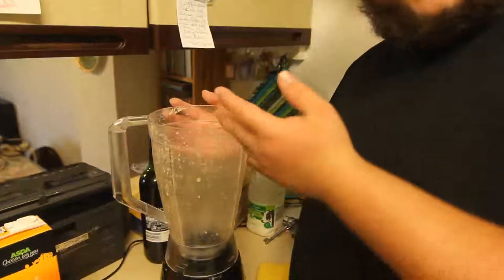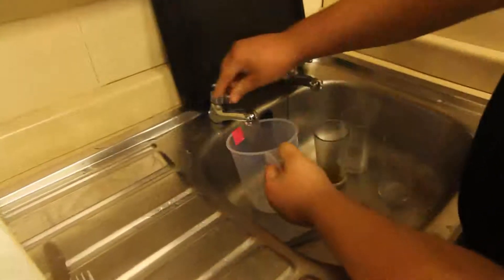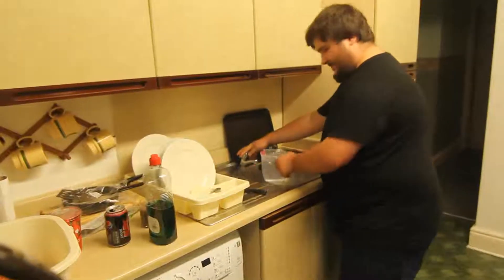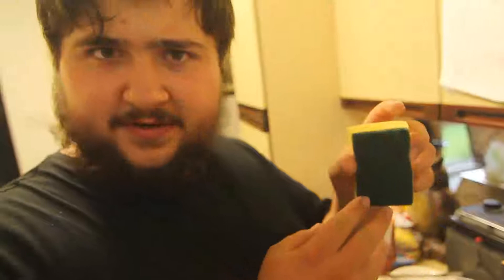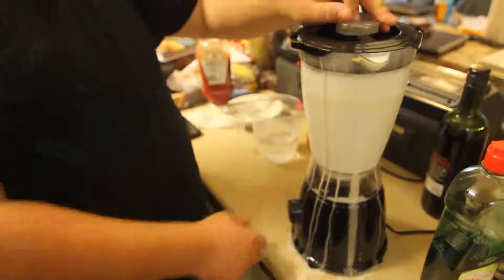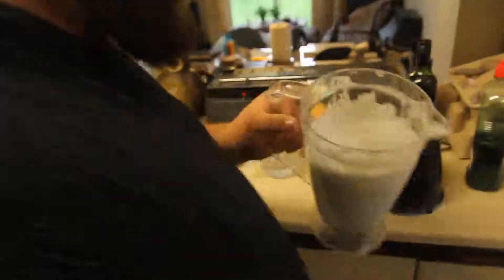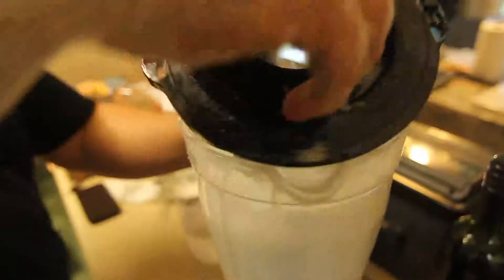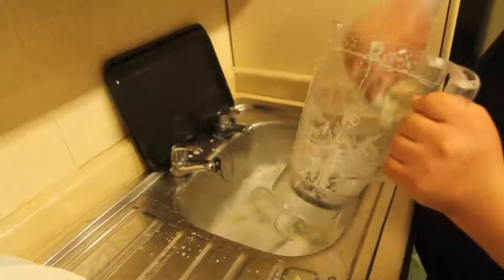How to Clean a Blender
Quick and easy tutorial on how to most effectively clean your blending unit.